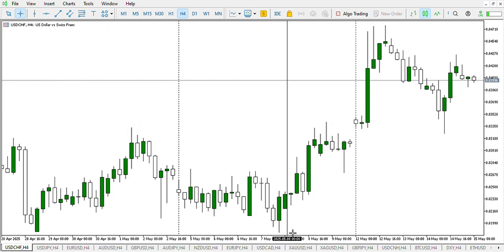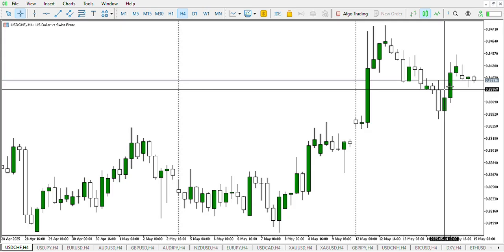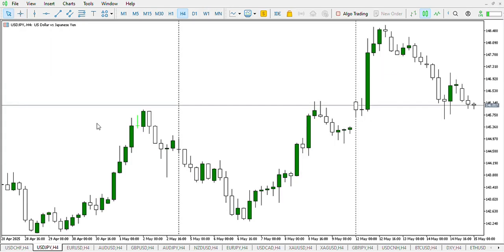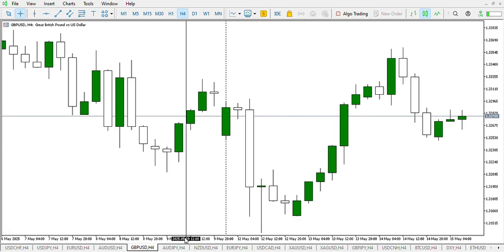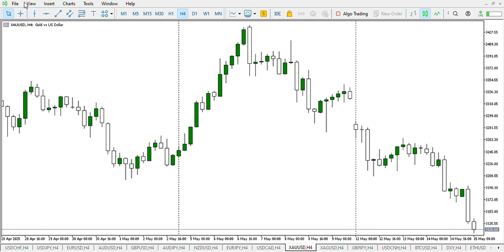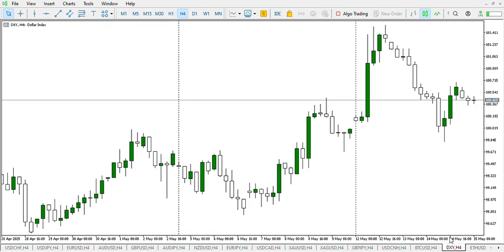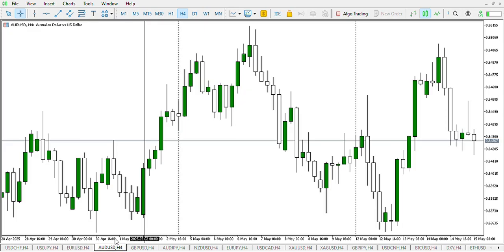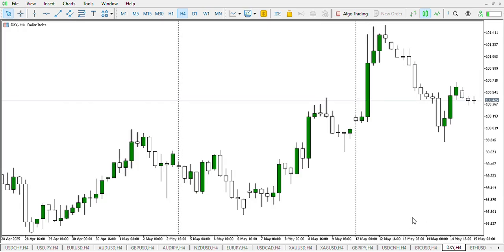Daily Market Outlook 5/15/2025